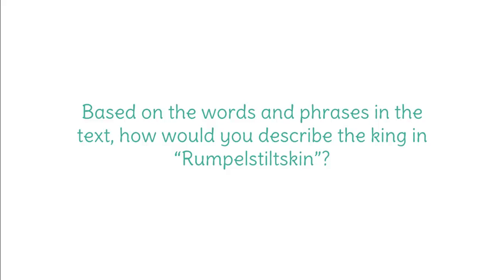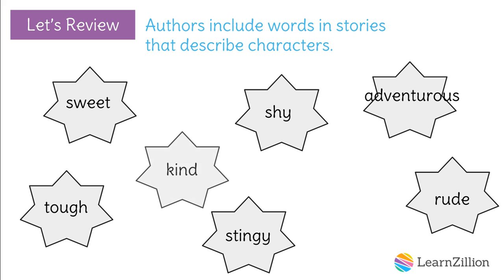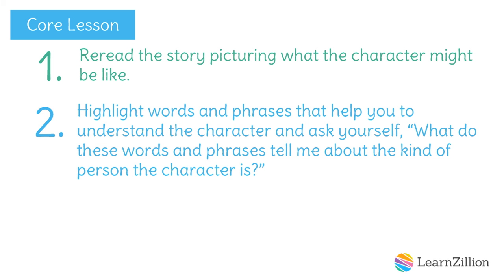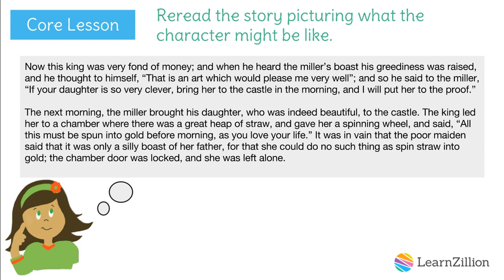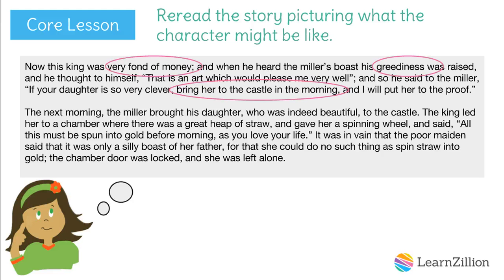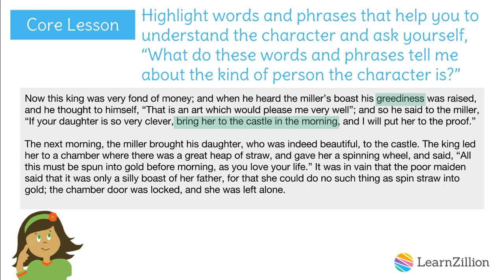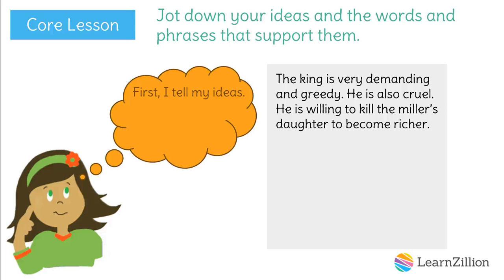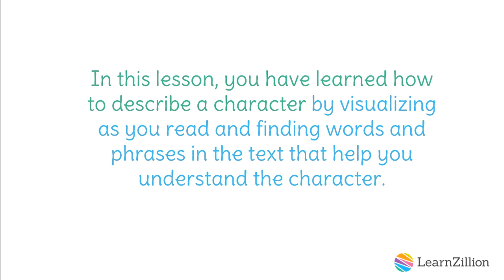Day 4: "Rumpelstiltskin"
This lesson focuses on the characters and their motivations.  The intent is to help students to understand that authors give characters traits that drive story events. Today, students do not need to read the entire text again; they locate answers independently or with a partner. Teachers work through supporting questions with students, noting a procedure for describing the queen. Students can use this as a reference when answering the focus question in which they must describe the king. The focus question should be completed independently. Student responses to the focus question can be collected and used as a formative assessment to determine which students should watch the comprehension skill video.

Special Materials:
Student Notes sheet
Copy of text for each student

ADDITIONAL MATERIALS

STANDARDS

CCSS.RL.3.3 Describe characters in a story (e.g., their traits, motivations, or feelings) and explain how their actions contribute to the sequence of events.

CCSS.RL.3.4 Determine the meaning of words and phrases as they are used in a text, distinguishing literal from nonliteral language.

TEKS.3.4.B use context to determine the relevant meaning of unfamiliar words or distinguish among multiple meaning words and homographs;

TEKS.3.8.A sequence and summarize the plot's main events and explain their influence on future events;

TEKS.3.4.C identify and use antonyms, synonyms, homographs, and homophones;

TEKS.3.5.A paraphrase the themes and supporting details of fables, legends, myths, or stories; and

TEKS.3.2.B ask relevant questions, seek clarification, and locate facts and details about stories and other texts and support answers with evidence from text; and

TEKS.3.2.A use ideas (e.g., illustrations, titles, topic sentences, key words, and foreshadowing clues) to make and confirm predictions;

TEKS.3.Figure 19.D make inferences about text and use textual evidence to support understanding;

TEKS.3.8.B describe the interaction of characters including their relationships and the changes they undergo; and

IN.3.RL.2.3 Describe characters in a story (e.g., their traits, motivations, or feelings) and explain how their actions contribute to the plot.

IN.3.RV.3.1 Determine how the author uses words and phrases to provide meaning to works of literature, distinguishing literal from nonliteral language, including figurative language (e.g., similes).

FL.LAFS.3.RL.2.4 Determine the meaning of words and phrases as they are used in a text, distinguishing literal from nonliteral language.

FL.LAFS.3.RL.1.3 Describe characters in a story (e.g., their traits, motivations, or feelings) and explain how their actions contribute to the sequence of events.